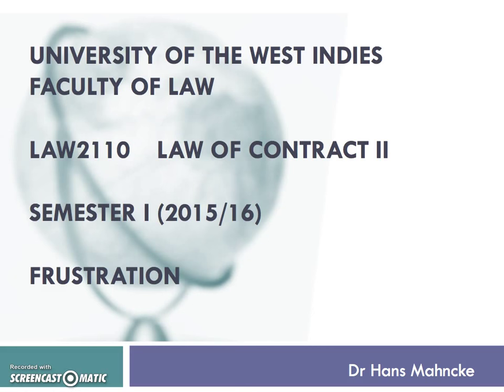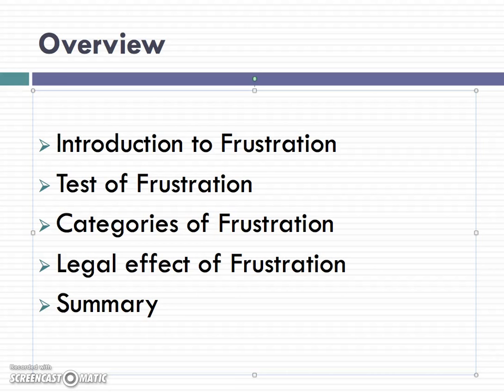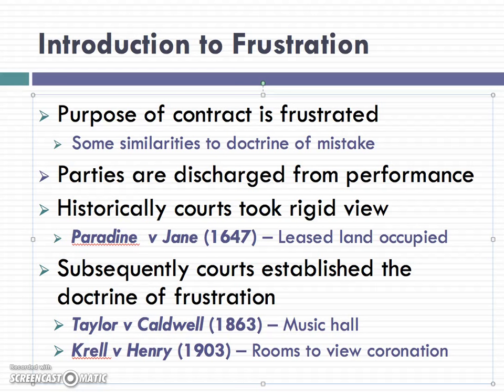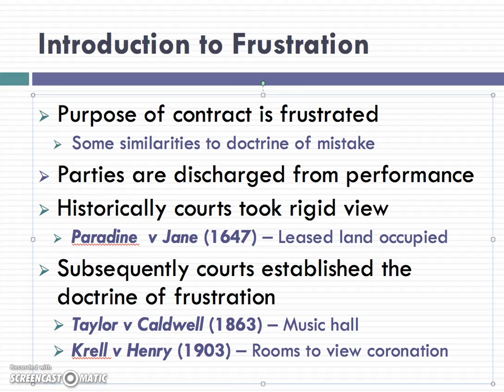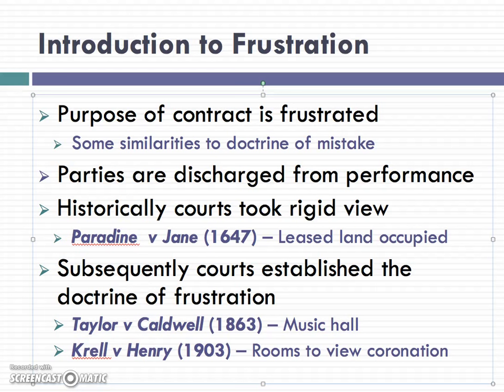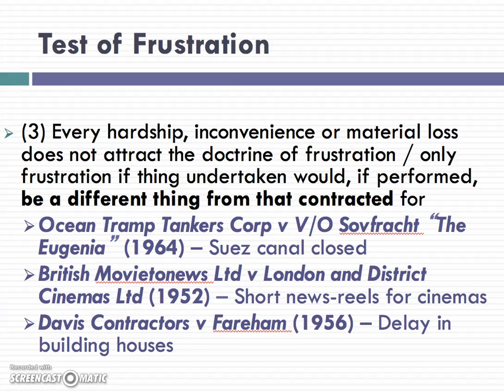Frustration Lecture (1 of 2)